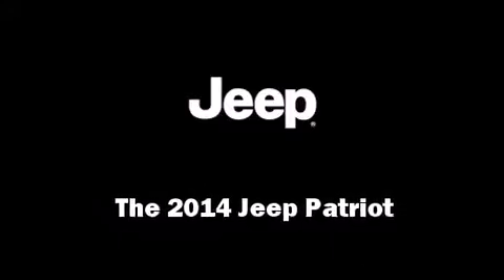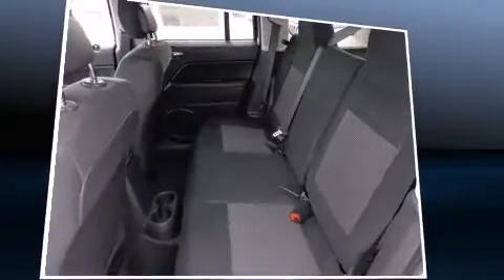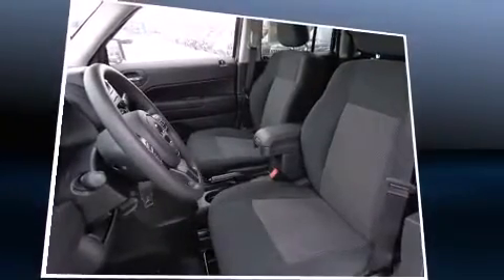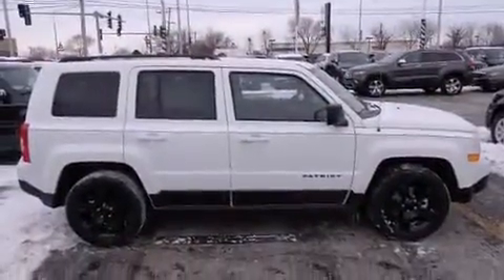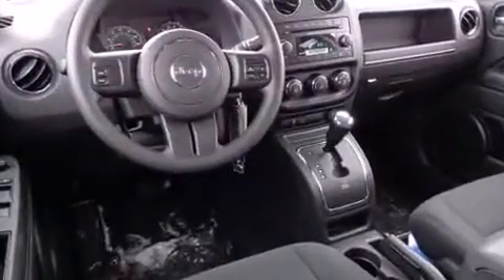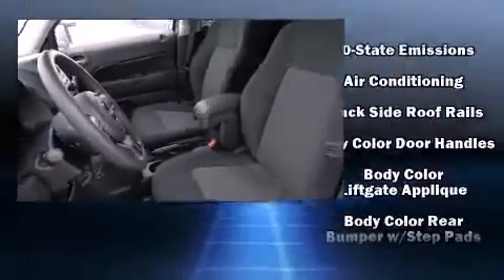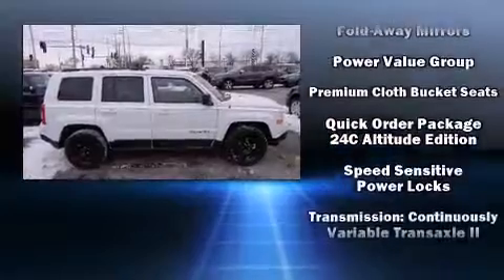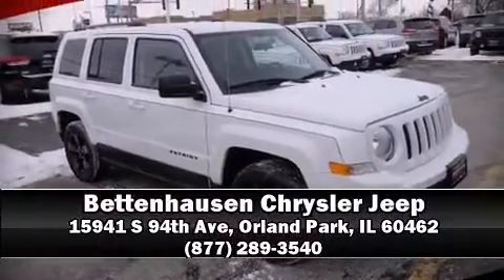2014 Jeep Patriot Sport FWD in Orland Park, IL 60462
Bettenhausen Chrysler Jeep
15941 S 94th Ave
in Orland Park, IL 60462

Load your family into the 2014 Jeep Patriot. Smooth gearshifts are achieved thanks to the 2 liter 4 cylinder engine, and for added security, dynamic Stability Control supplements the drivetrain. Jeep infused the interior with top shelf amenities, such as: front bucket seats, front fog lights, heated door mirrors, remote keyless entry, cruise control, a roof rack, and 1-touch window functionality. Audio features include a CD player with MP3 capability, and 4 speakers, providing excellent sound throughout the cabin. Jeep ensures the safety and security of its passengers with equipment such as: dual front impact airbags, head curtain airbags, traction control, anti-whiplash front head restraints, a panic alarm, and ABS brakes. Brake assist technology provides extra pressure when applying the brakes. Our knowledgeable sales staff is available to answer any questions that you might have. They'll work with you to find the right vehicle at a price you can afford. We are here to help you.